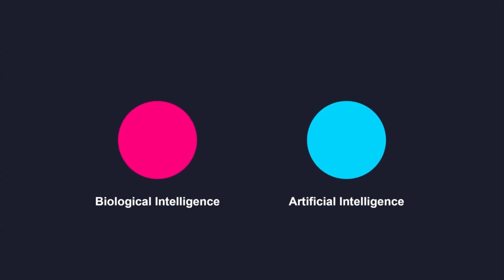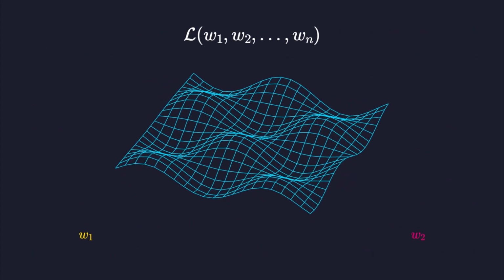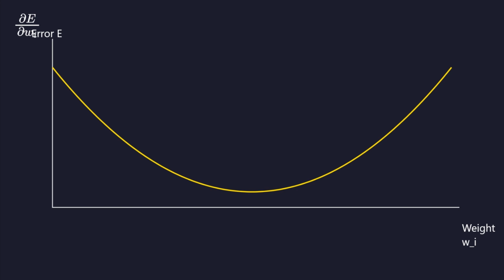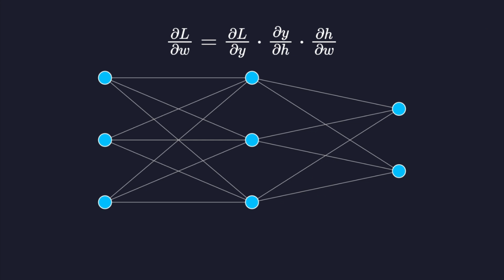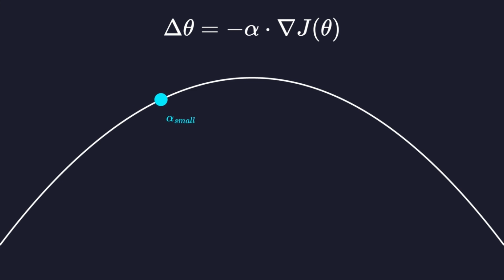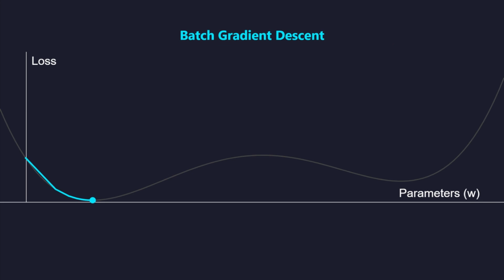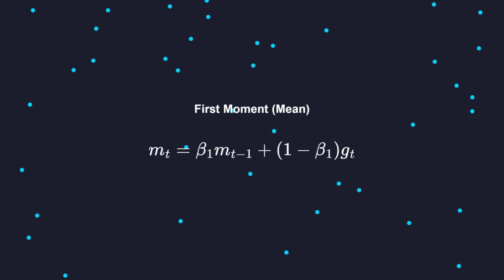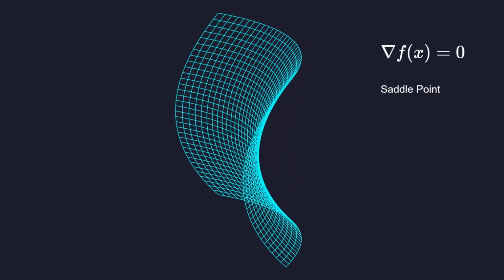Gradient Descent: How Neural Networks Actually Learn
Gradient descent acts as the mathematical engine behind artificial intelligence, navigating high-dimensional loss landscapes to minimize predictive error. This technical breakdown explores the directional derivative, the role of the Jacobian and Hessian matrices, and why stochastic variations are necessary for non-convex optimization. Witness how chain rule backpropagation transforms into weight updates, shifting models from random initialization to precise pattern recognition through iterative convergence and adaptive learning rates.